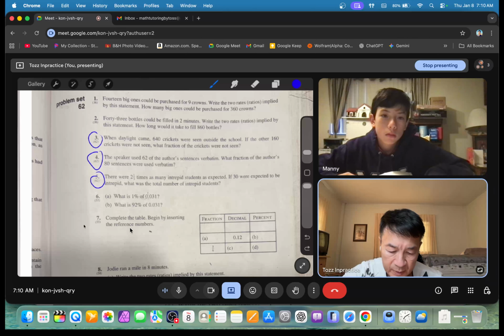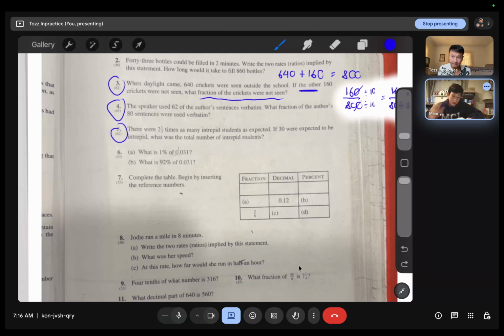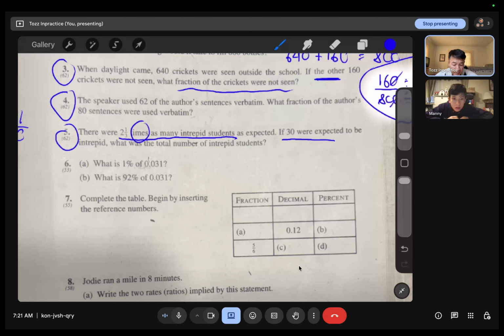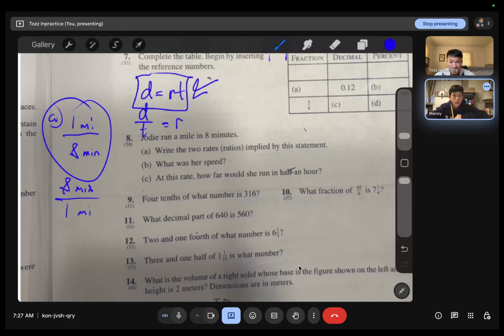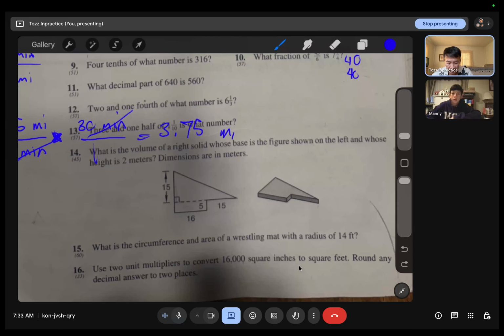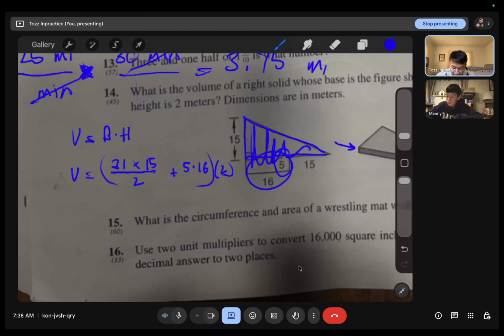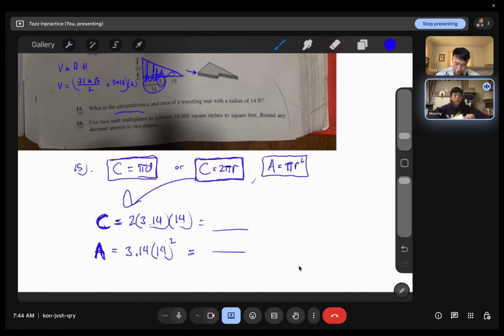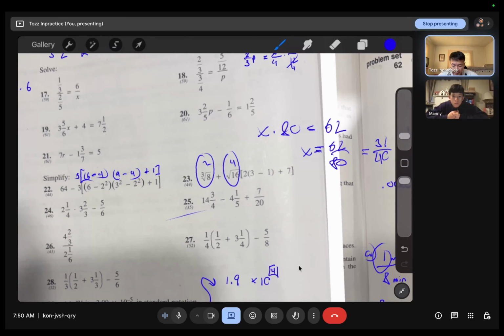Live Math Tutoring Practice: Fractions, Percents, Rates & Word Problems | Toss In Practice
Welcome to Toss In Practice on my math channel tossinthetube!
In this video, you’ll watch a real live online tutoring session where we work through a variety of middle school and pre-algebra math problems together.

📘 Topics covered in this session include:

Fractions and simplifying

Converting fractions, decimals, and percents

Percent problems (finding percent of a number)

Rates and ratios

Speed and distance word problems

Geometry basics (area, volume, circumference)

Problem-solving strategies and setup techniques

This is an authentic tutoring session — you’ll see how I explain concepts step-by-step, how students think through problems, and how mistakes get corrected in real time.

⚠️ Note: Not all problems shown on the worksheet are completed in this video. This session focuses on selected examples and guided practice.

If you’re a student reviewing for a test, a parent helping with homework, or a teacher looking for teaching examples, I hope this helps you build confidence in math.

📩 Questions or tutoring inquiries are welcome in the comments.

— Toss